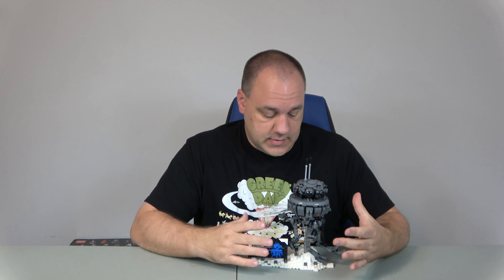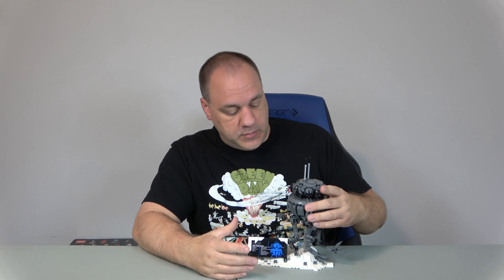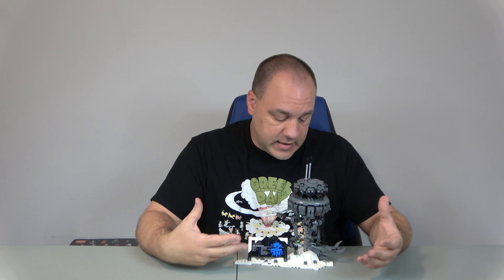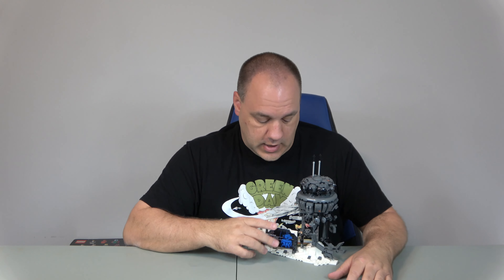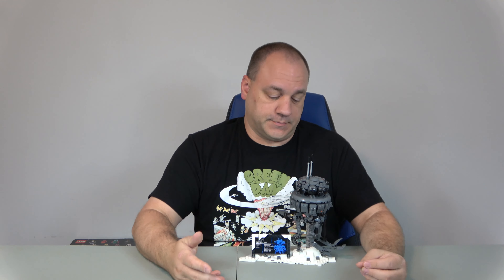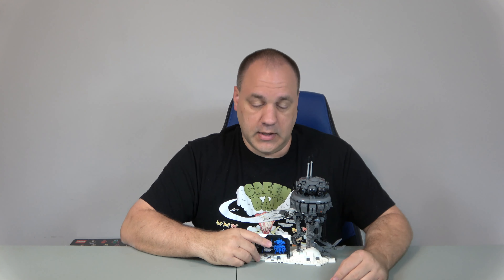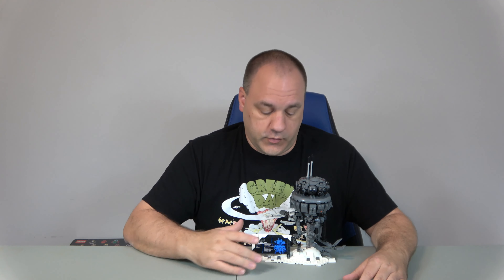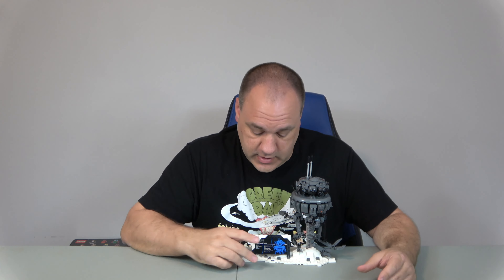Lego 75306 Imperial Probe Droid Review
Review of Lego 75306 Imperial Probe Droid Set.  683 Pieces.